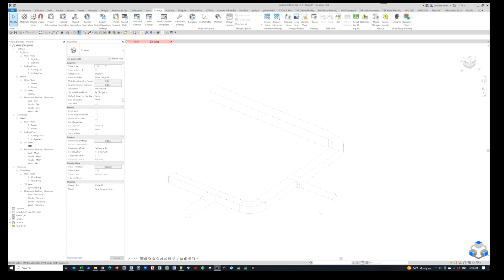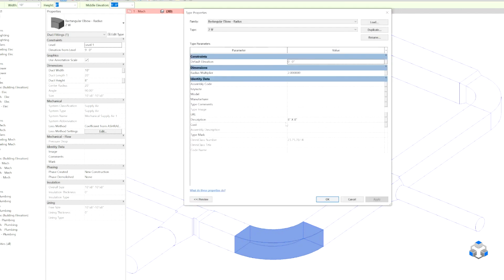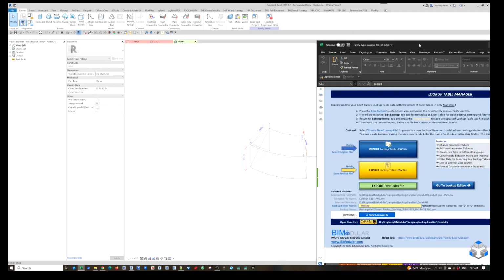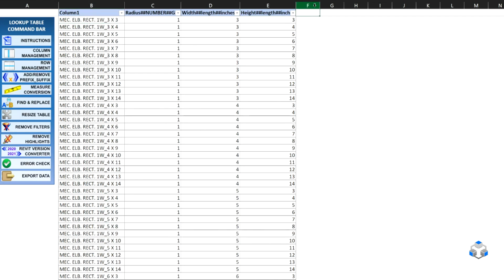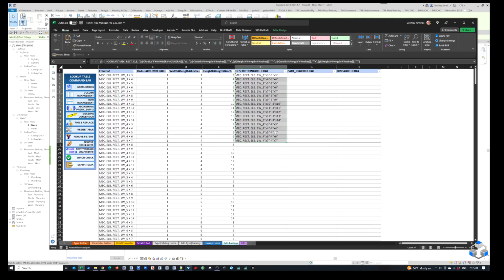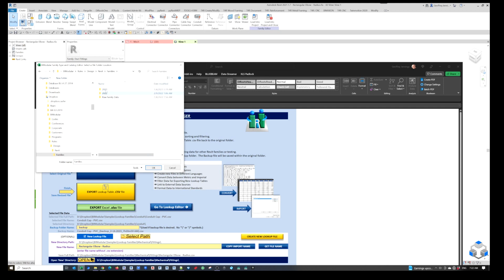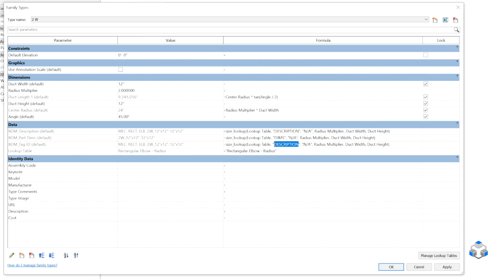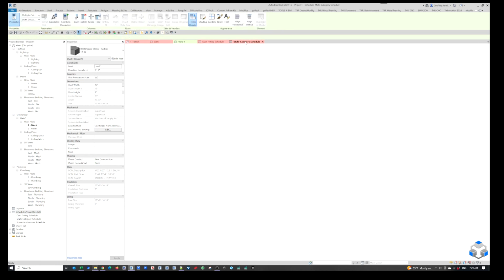Create Revit Lookup Tables for Mechanical Fittings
Learn how to create or modify lookup tables with BOM data for Revit MEP system families.  In this example, we will be adding a BOM Lookup Table to a Mechanical Duct Fitting family.  With these steps, you can control project data to match your company's BOM data requirements and overcome common challenges.

Chapters:
00:00 Overview
04:15 Edit Family Parameters
05:00 Add Lookup Shared Parameters to Family
07:15 Create all Duct Fitting Combinations
10:00 Create Lookup Table
11:00 Add BOM Parameters
12:30 Create Excel Formulas for BOM Values
17:30 Export Lookup Table for Revit Family
19:00 Create Lookup Table Formulas for BOM Values
22:45 Load Family into Project Files
22:30 Create BOM Schedules